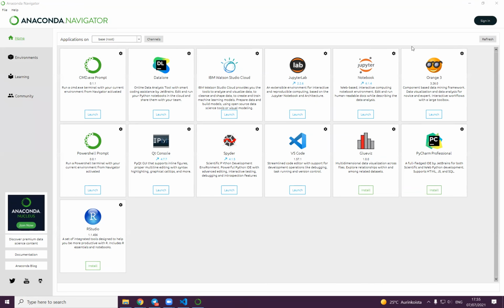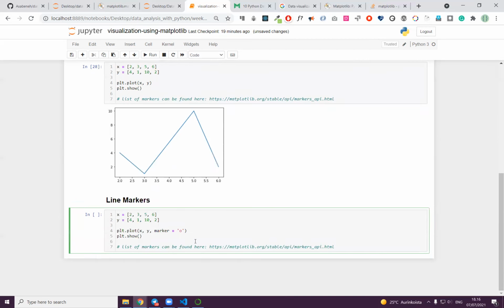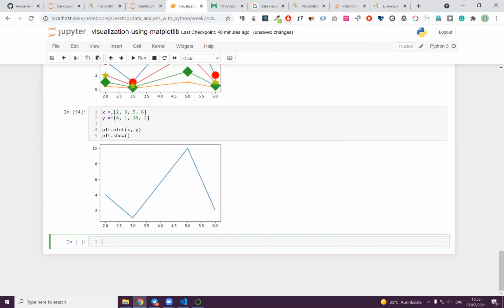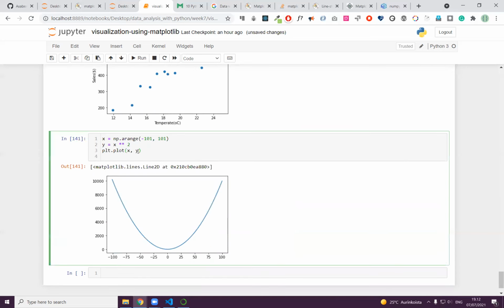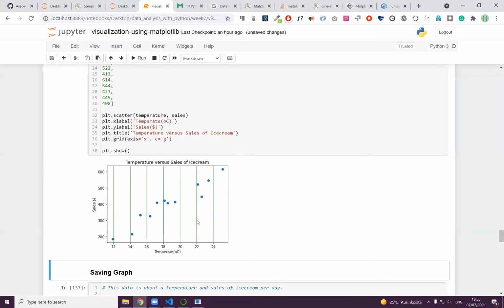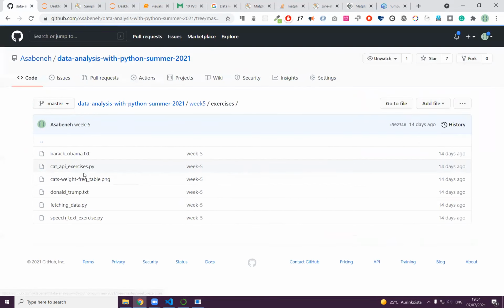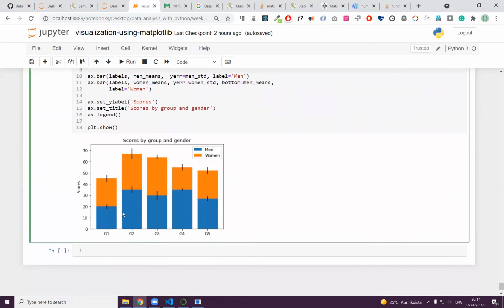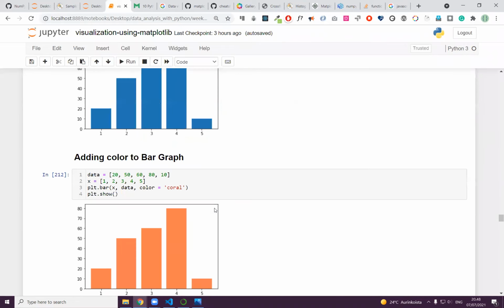Data Visualization using Matplotlib